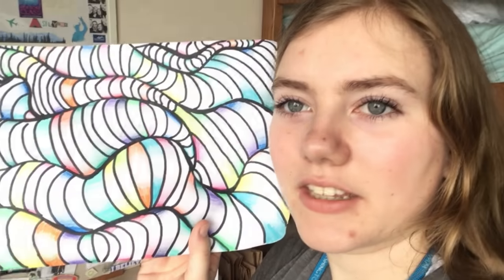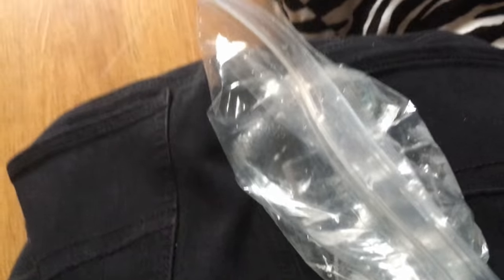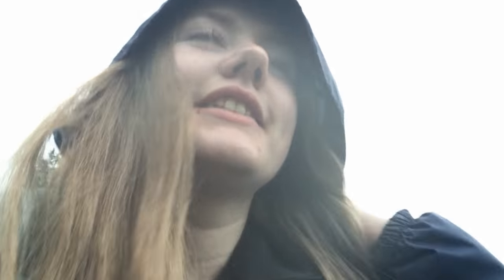HOW TO GET GUM OUT OF YOUR JEANS AND PILLOW! (VLOG)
HAVE GUM STUCK ON YOUR FAVORITE JEANS OR EVEN A BEAN BAG PILLOW?  THANKS FOR THE SUPPORT ON MY CHANNEL! COMMENT WHAT YOU WANT TO SEE MORE OF!

1. WHAT YOU CALL CARBON DRINKS- POP, SODA, SODA POP, ETC
2. WHAT TYPE OF VIDEOS YOU WANT TO SEE!